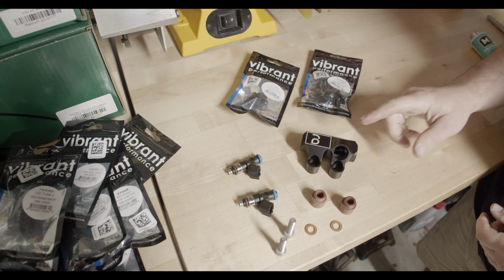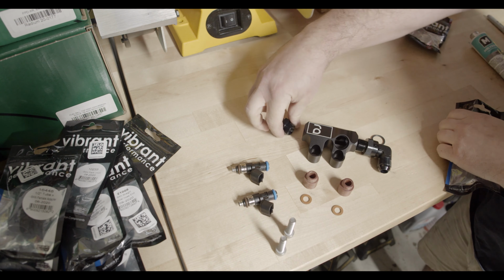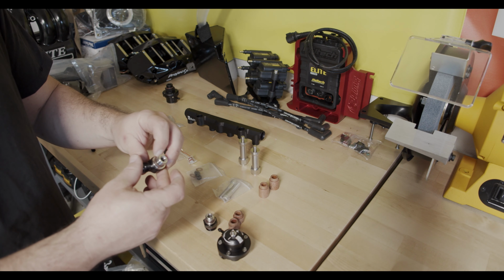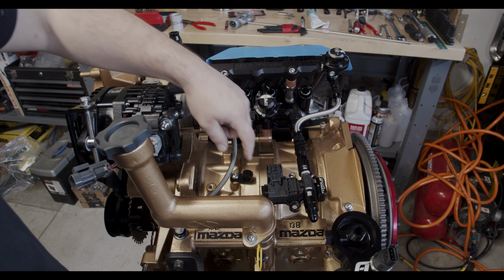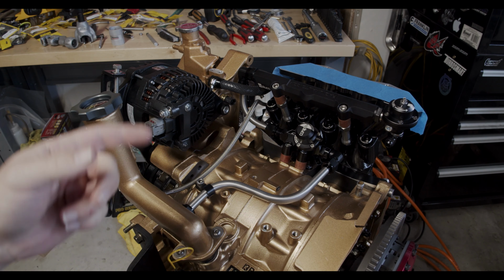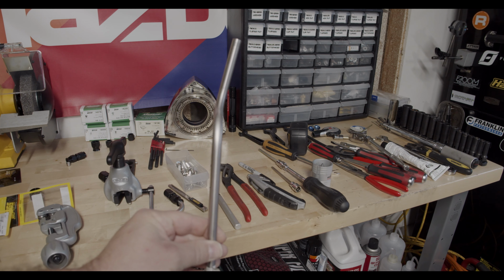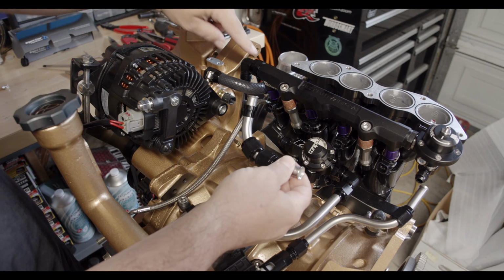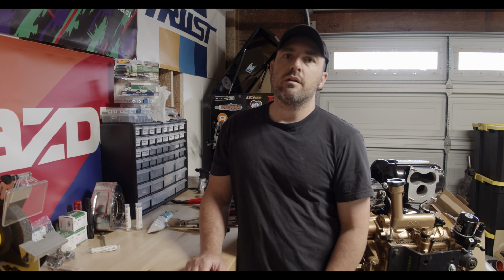Stormtrooper RX-7 Part 28: Fuel System, Rails & Injectors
I install the Radium Engineering rails and other accessories, Injector Dynamics fuel injectors, and make custom hard lines.